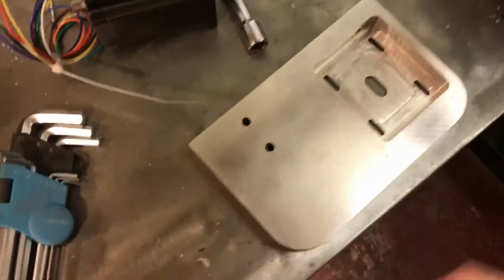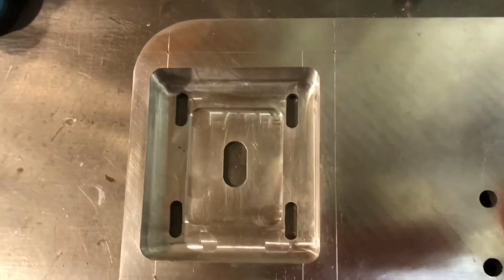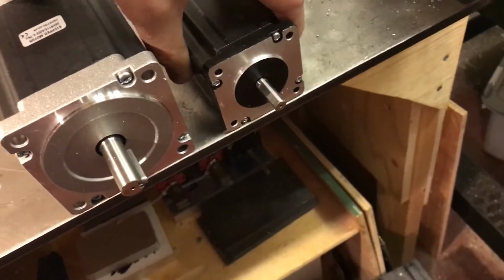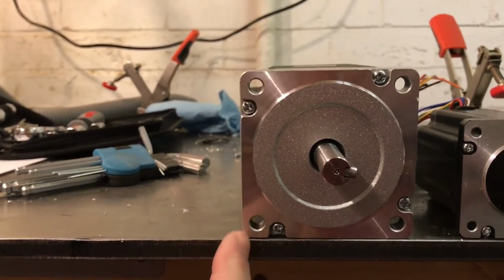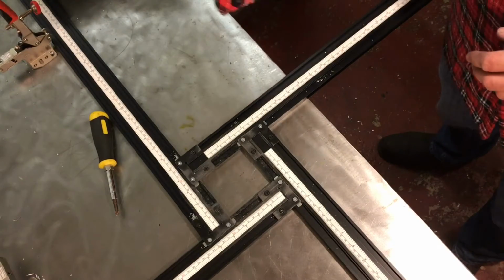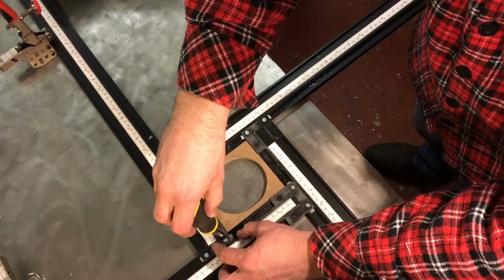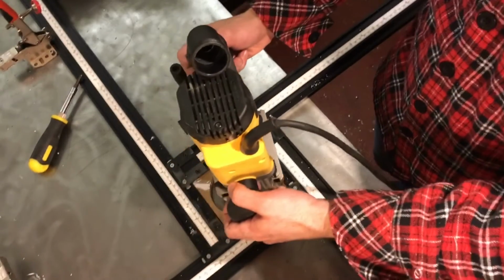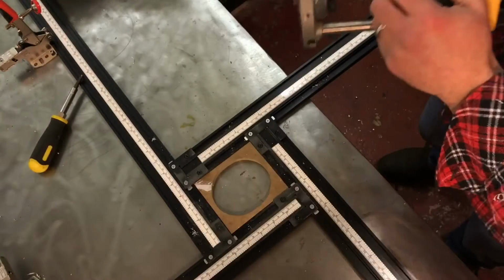Making an Aluminium Stepper Motor Mount Part 1 - Building a CNC Router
How to route aluminium plate to mark a NEMA 34 stepper motor mount including some of the pitfalls. Part 1.

Thanks to all for your advice on the forum.